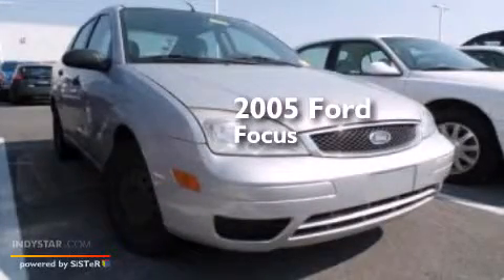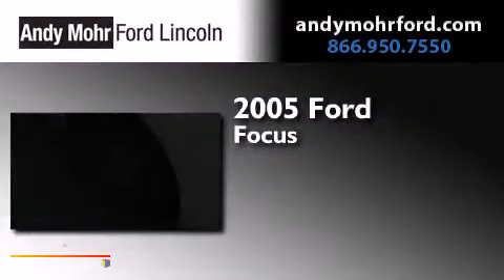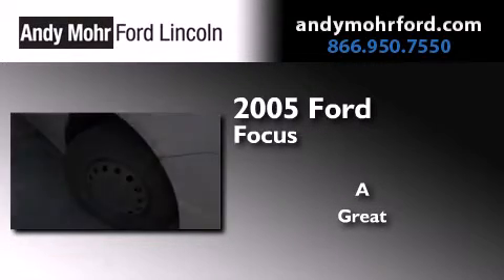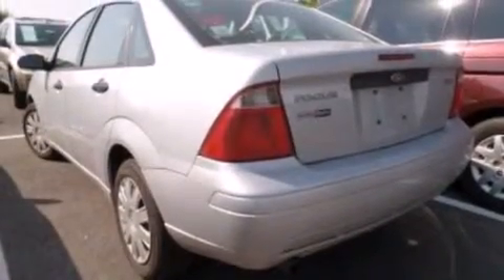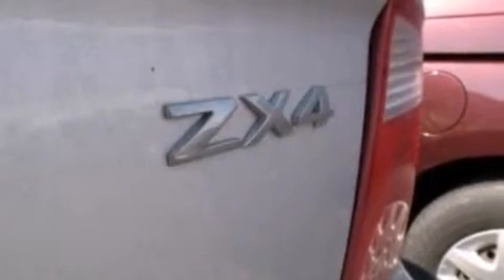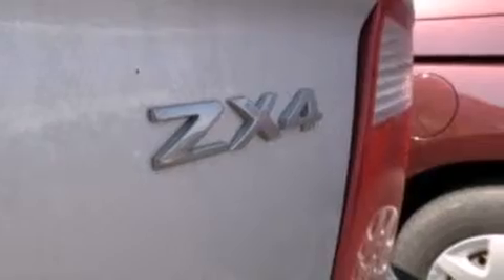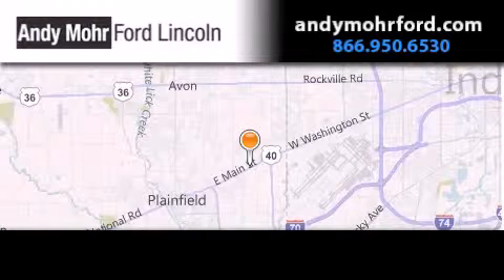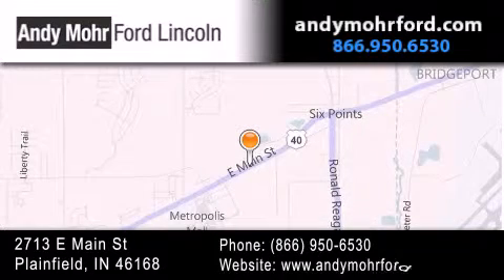2005 Ford Focus Indianapolis IN 46168 T19665A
We've been honored to serve the Plainfield IN area , we promise that your experience at our dealership will exceed your expectations ! Year : 2005 Make : Ford Model : Focus Engine : 2.0L I4 16V MPFI DOHC Exterior : Gray Miles : 141,353 Stock : T19665A Andy Mohr Ford Lincoln 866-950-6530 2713 E. Main Street Plainfield , IN 46168